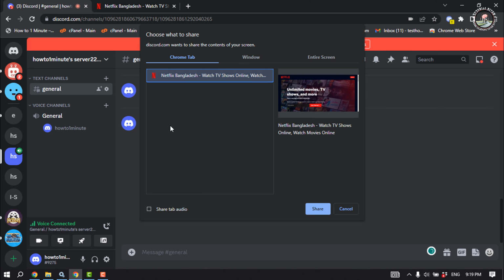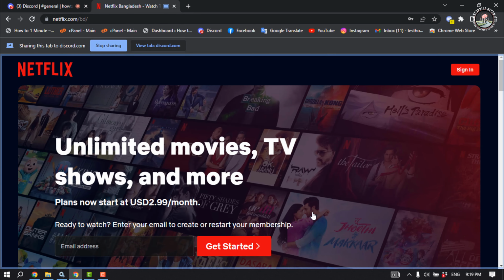How to stream Netflix on discord with audio ( Step-by-Step )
If so, one way to do that is to stream Netflix on your Discord server. You can do this even when you’re on Discord’s free plan. We’ll show you how.